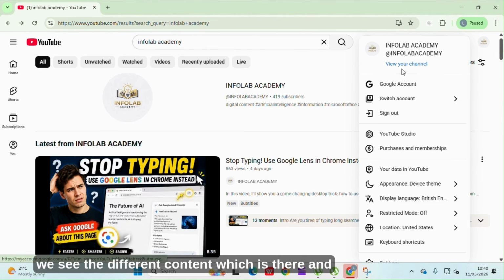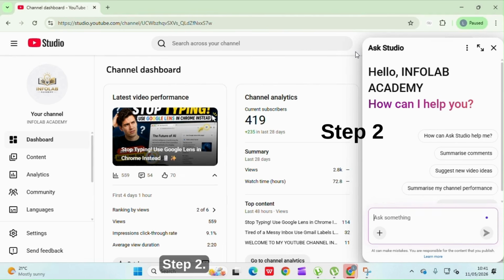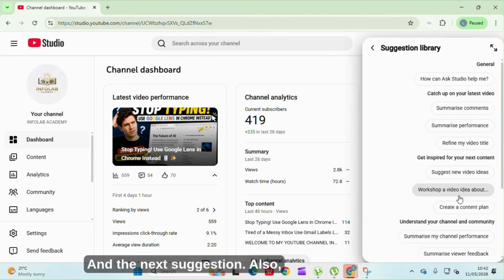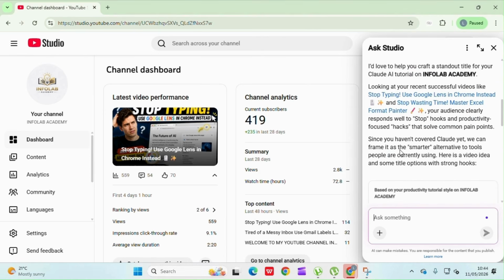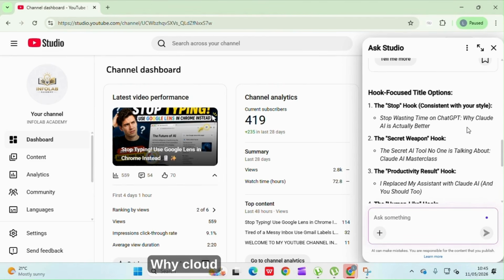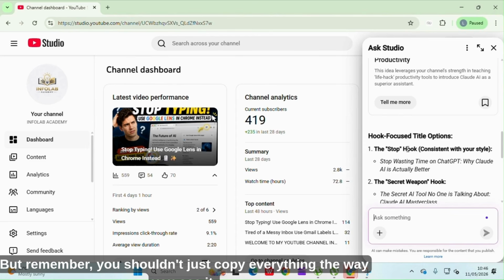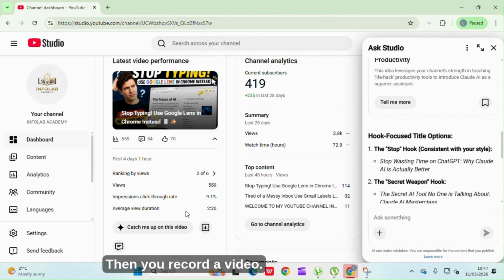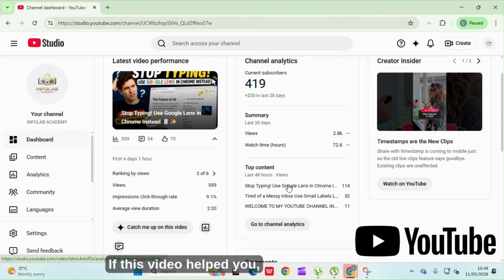“ASK STUDIO CHANGES EVERYTHING!” 😱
YouTube Studio’s New Gemini AI Fixed My Dead Channel?:

Description:

Are you struggling to grow your channel or running out of video ideas? In this video, I explore the game-changing "Inspiration" tab (powered by Gemini AI) inside YouTube Studio. I'll show you exactly how to use this powerful hidden AI tool to generate viral video titles, hooks, and content plans that can save you hours of brainstorming.

Learn how to leverage AI to revitalize your content while keeping your unique creative voice. Don't let your channel stay stuck—see how this built-in assistant can help you start faster and reach more viewers!

HOST: KABUYE FRED

Timestamps:

0:00 - Introduction to YouTube Studio's AI "Spark" Icon
0:22 - What is the Inspiration Tab?
1:13 - Step 1: How to Access the AI Tools in Studio
2:44 - Step 2: Exploring AI Capabilities (Summaries & Ideas)
4:20 - Step 3: Generating Catchy Titles & Hooks with AI
6:54 - Step 4: Customizing AI Suggestions for Your Style
7:50 - Step 5: Turning AI Ideas into Real Videos
9:08 - Final Thoughts: Your AI Assistant for Growth